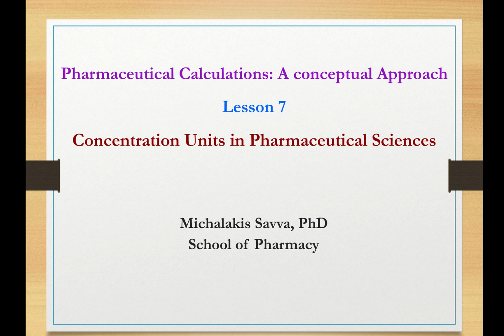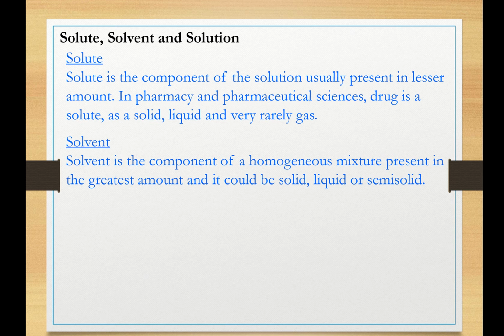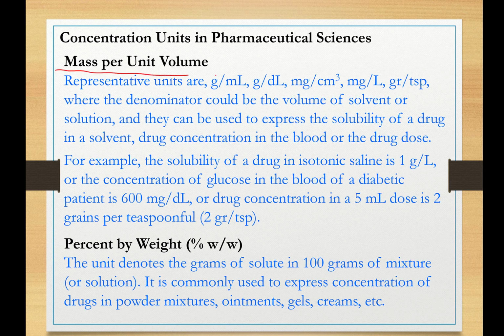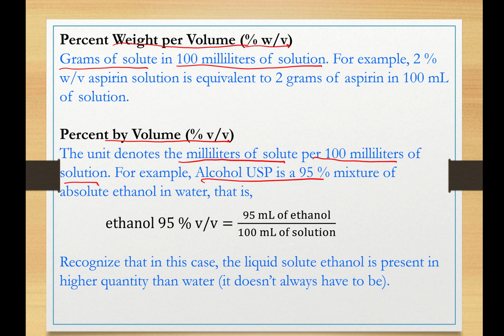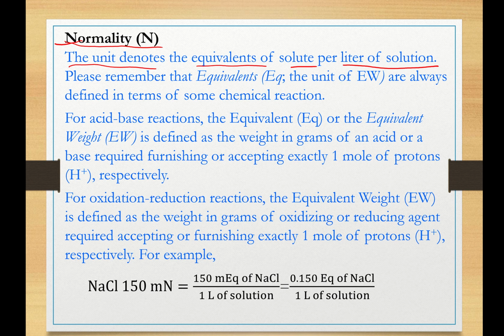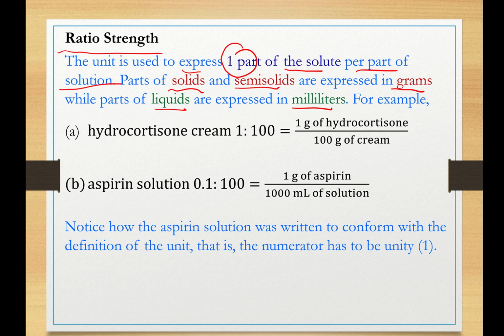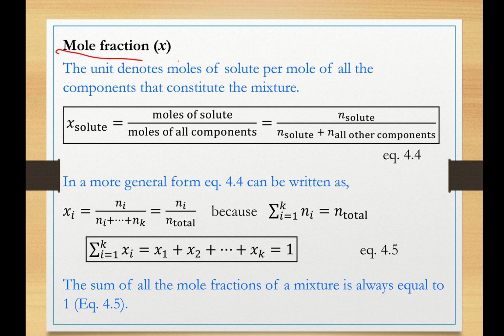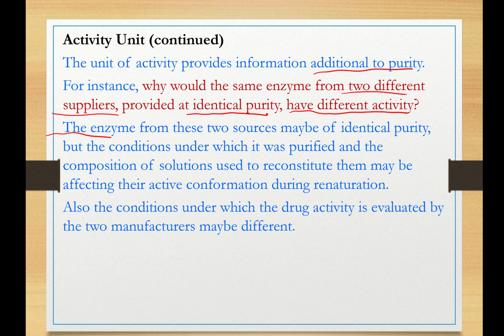Lesson 7 Units of Concentration in Pharmaceutical Sciences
• Differences between the concepts of density and concentration
• Define solute, solvent and solution
• Define various concentration units used in pharmaceutical sciences